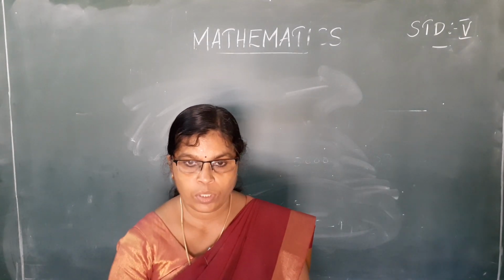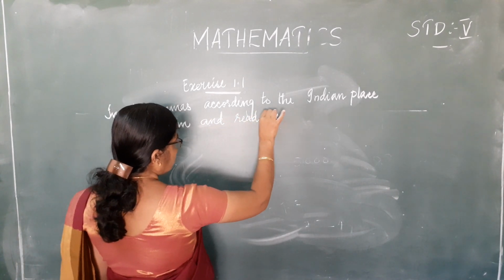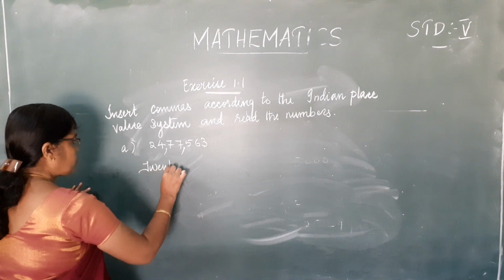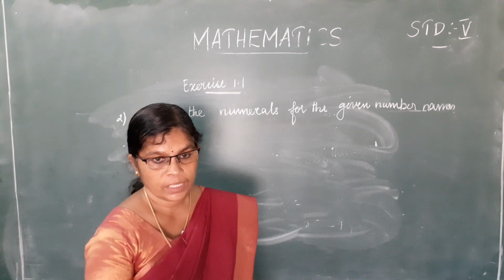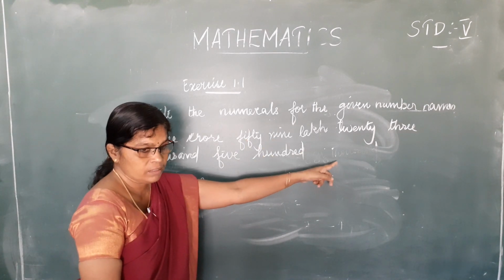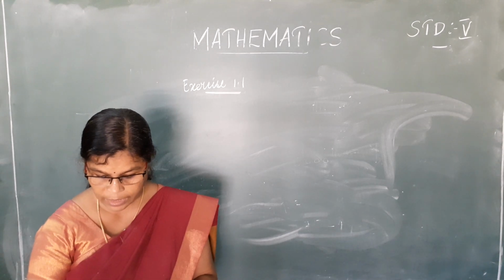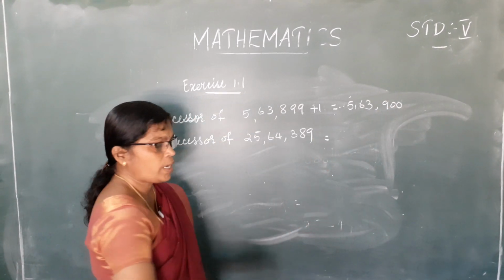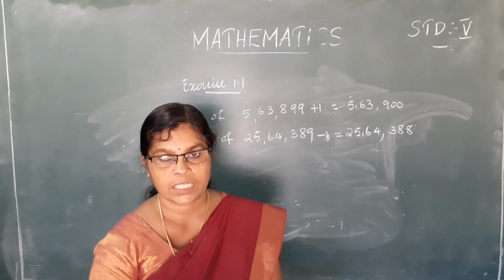Maths STD V Part 2